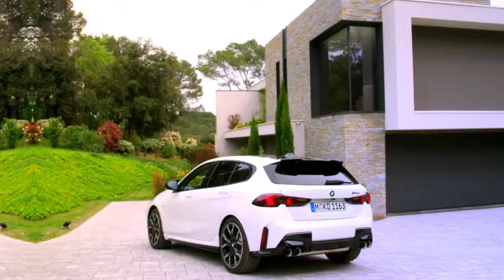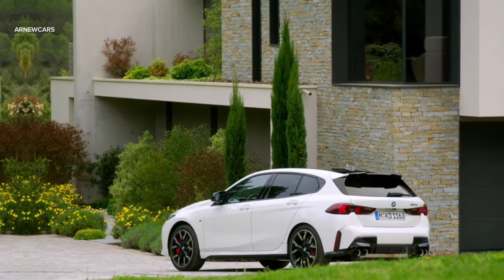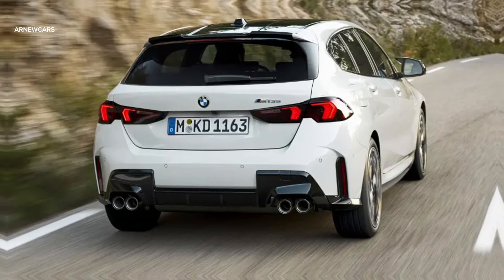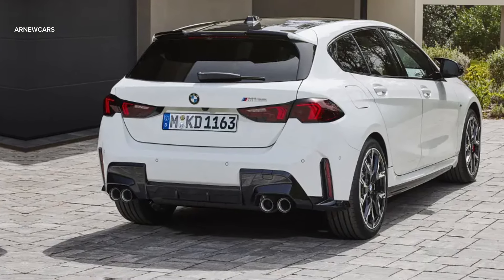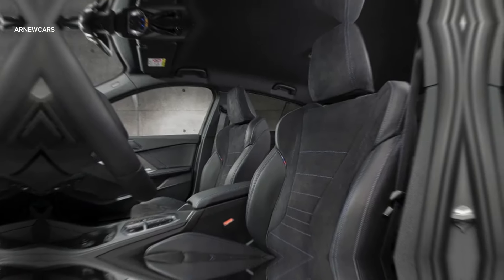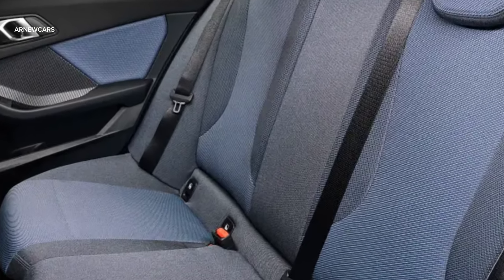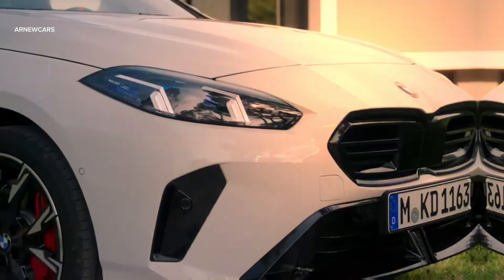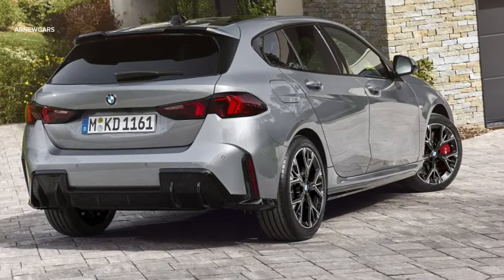New BMW M135 xDrive 2025 - FIRST LOOK AT EXTERIOR, INTERIOR AND TECHNICAL SPECIFICATIONS and pricing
You will see the most current cars on this channel.   You can go to the link for video details.

The BMW 1 Series has undergone a hefty facelift, with a new look, more technology and updated engines, enough for its maker to call it a next-generation model.      The 2025 new BMW 1 series has evolutionary changes compared to the previous model.  Unfortunately, a smaller grille and sleeker headlights make the new 1-series hatchback look like a soft-boiled egg someone dropped on the floor.

The rounded front end blends seamlessly into the roofline, creating a kind of amorphous blob over the wheels.    The new 1 series hatchback will be offered with four powertrain options: two gas-charged and two diesel engines.  Moving from least powerful to most powerful, the 118d produces 148 horsepower and 265 pound-feet of torque.  Moving up to the 120d, power increases to 161 horses and 295 pound-feet by pairing the diesel mill with a 48-volt hybrid system

.   Petrol models offer slightly more power, but the 120 model remains weak.  The 1.5-liter three-cylinder engine is mated to a 48-volt hybrid system and a seven-speed dual-clutch automatic transmission.  Its peak output is 168 horsepower and 207 pound-feet of torque.    The most exciting powertrain is found in the M135 model, which borrows the turbocharged 2.0-litre four-cylinder hybrid setup from the BMW X1 M35i.

According to BMW, the baby M car produces 296 horsepower and 295 pound-feet of torque, which propels the hatchback to 62 mph in a claimed 4.9 seconds.    it also claims that handling has been improved for the new 1 Series, with under-hood support bracing on some models.   Four-piston front and single-piston rear M Sport performance brakes with larger discs than the standard models are also available as options

. The interior design of the new 1 series gets more radical changes.  The 2025 model features dual screens running BMW's latest iDrive 9 infotainment system.  The digital instrument cluster measures 10.3 inches, while the central infotainment screen is slightly larger at 10.7 inches.    Other available features include traffic sign recognition, lane keep assist, blind spot monitoring, rear cross traffic alert, assisted parking and a 360-degree camera

.    New safety features include a front center airbag between the driver and front passenger to prevent head collisions in side-impact crashes.    While new shock absorbers are claimed to increase comfort on bumps, updated brake system electronics are said to provide more 'sensitive' stopping performance.   In addition to adaptive cruise control

 and lane centering assist functions that combine for semi-autonomous highway driving at speeds of up to 210 km/h and can assist in changing lanes, there are also remote parking features from the driver's smartphone while standing next to the vehicle.    Autonomous emergency braking will complement existing pedestrian and cyclist detection. An M Technology Package will be available for the M135 shortly after launch,

including retuned front shock absorbers, 'weight-optimised' anti-roll bars and additional underfloor support.    Price starts from 41,499 dollars and goes up to 61,053 dollars     We have come to the end of this video.